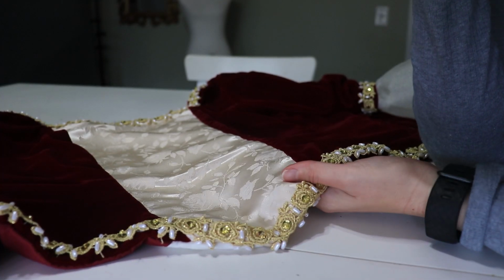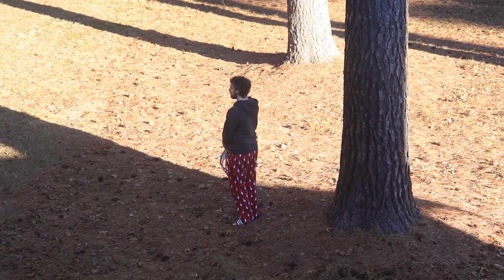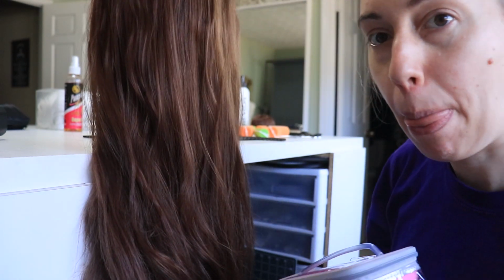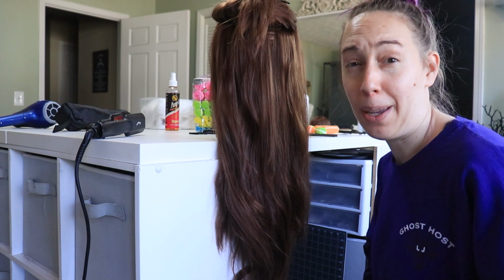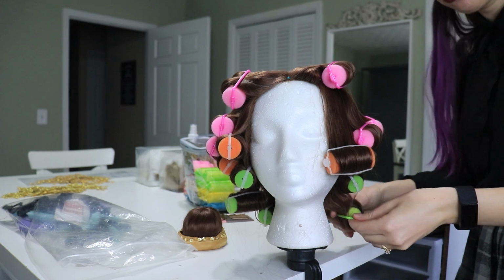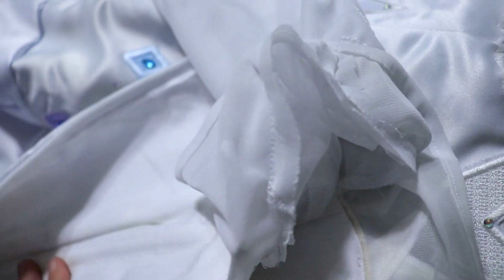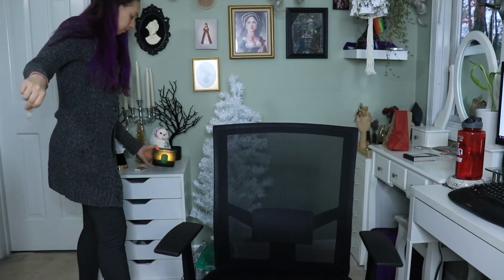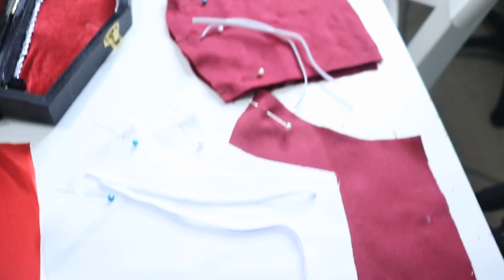Sewing Vlogmas C2E2 Prep with wig styling, content creation and more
Thank you all so much for being here whether you're brand spanking new or have been around for quite some time! I am so excited to share with you some prep work that goes into a convention weekend! I honestly am not the best at making my projects perfect the first time but hey, I'm going back and fixing things and making matching masks on top of it. Come sip some hot chocolate and enjoy another week where I do a bunch of different things in my sewing studio.